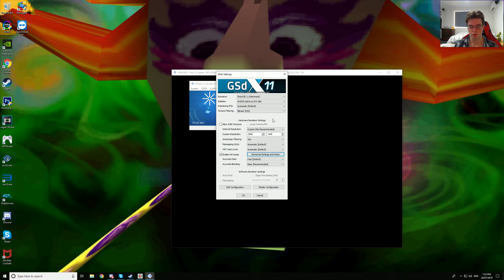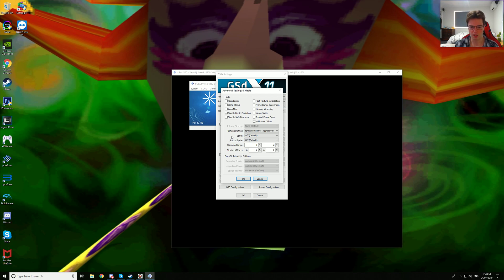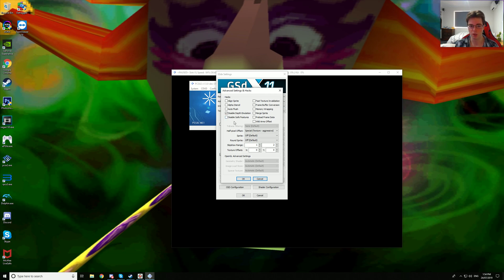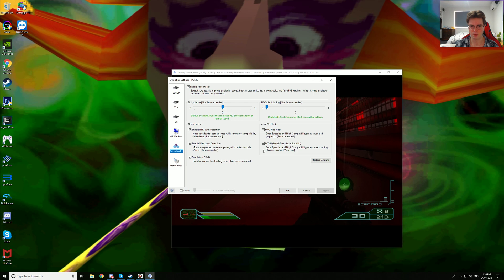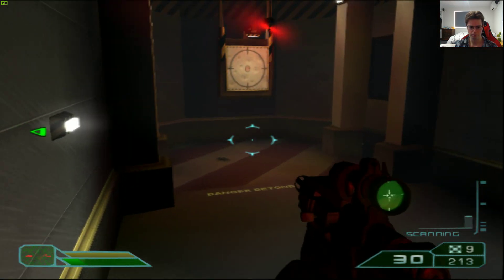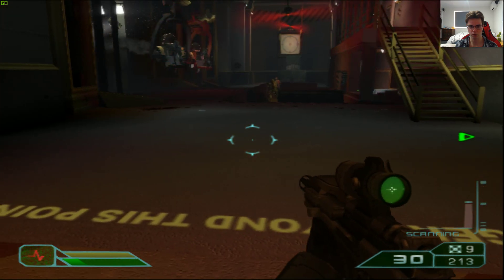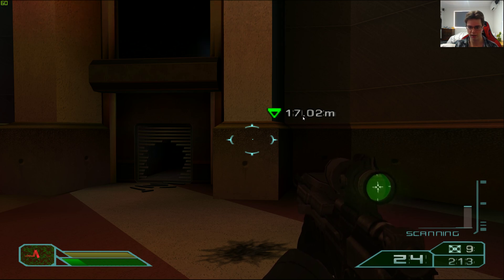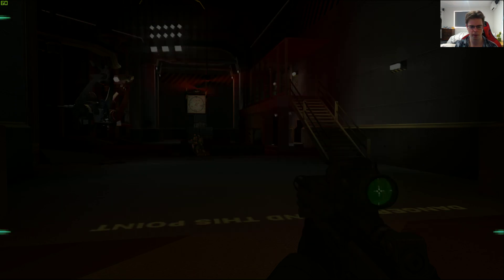Area 51 PCSX2 Native 1440p vs Native PS2 Resolution Comparisons + Frame Rate Test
Area 51 runs perfectly at 2560x1440p. This title requires quite a few hacks to make this game look accurate. A few minor blending issues i couldn't seem to fix in the time frame i had with this game, otherwise, pretty good overall.

Case: Cosmos c700m
Fan: Noctua NH-D15
Ram: Corsair Vengeance LPX x2 8GB DDR4 @ 3000MHz
CPU: Intel CPU i9 9900k @ 5.0GHz
Graphics Card: MSI GTX 980 4GB
HDD: 2x 2TB Western Digital Caviar Black
SSD: Samsung 970 PRO M.2 NVMe SSD 512GB
OS: Windows 10 Pro 64bit
Optical Driver: Pioneer BDR 209DBK 16x Writer Black
Motherboard: ASUS ROG Maximus XI Extreme Motherboard
Power Supply: Corsair HX 850i (Platinum Power)

Mouse: Logitech G700
Keyboard: Logitech K800
Monitor: 2x Dell U2515H 2560x1440p
Gamepad: Logitech wireless gamepad F710
Speakers: Logitech Speaker System Z623
Headset: Kingston HyperX Cloud II
Camera: Logitech c920
Microphone: Audio Technica 2035 @192Khz
Yamaha: MG10-XU Audio Mixer
Screen Capture Software: Nvidia Geforce Shadow Play

CPU: Intel CPU i7 980x @ 3.33GHz
Power Supply: Corsair AX 760i (Platinum Power)
Motherboard: Asus Maximus III 1366
Fan: Noctua NH-U14s
Ram: G.Skill RipJaw 3x 4GB DDR3 @ 1600MHz
Case: NZXT Phantom 820
OS: Windows 7 Ultimate
SSD: Samsung 840 pro 256GB
HDD: 1X 4TB Western Digital Caviar Black